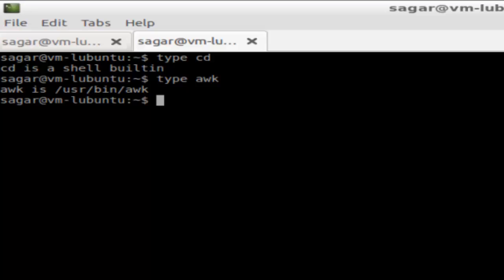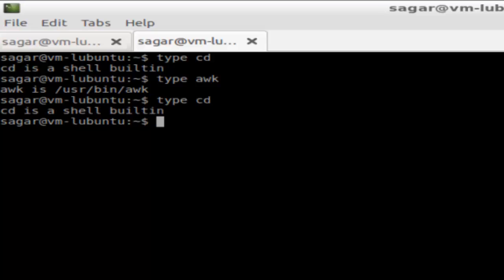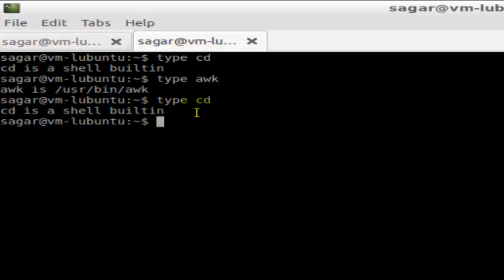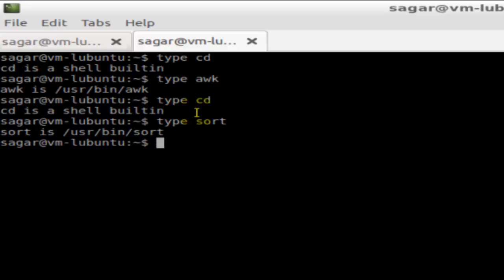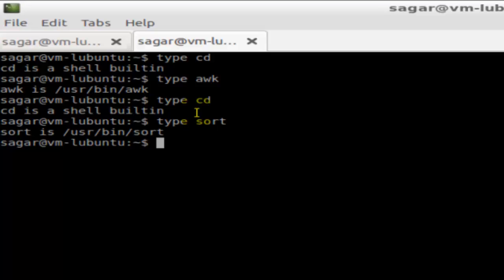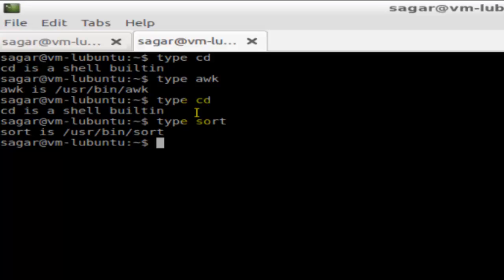Difference between internal and external command in Linux